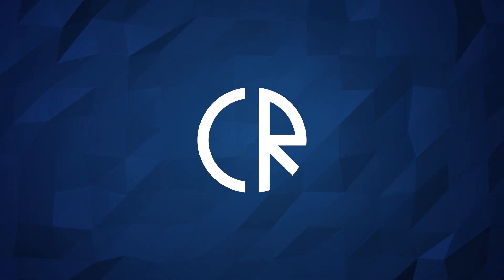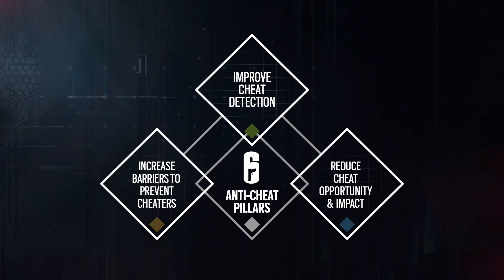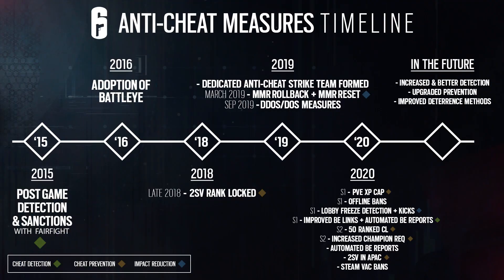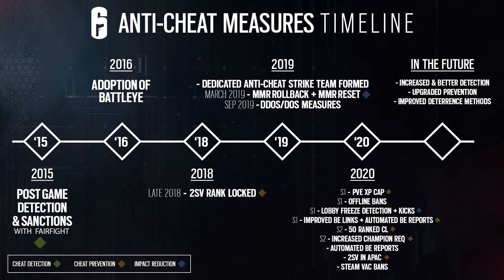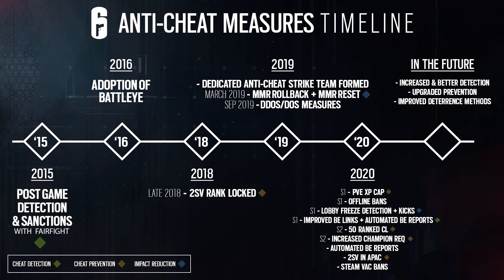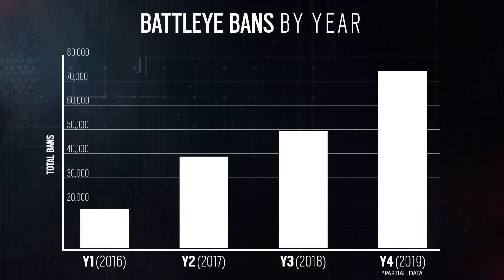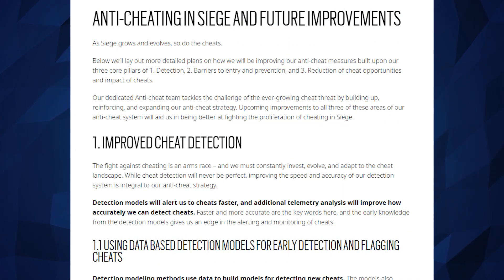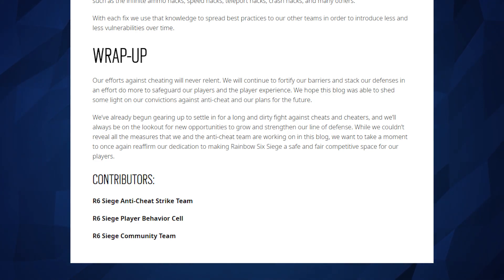47,000 Cheaters Banned - 6News - Rainbow Six Siege